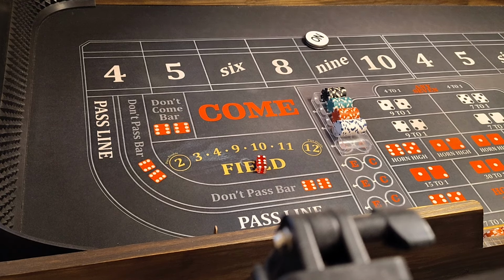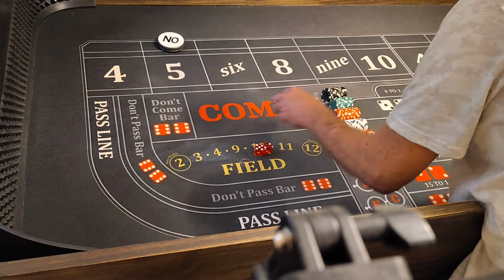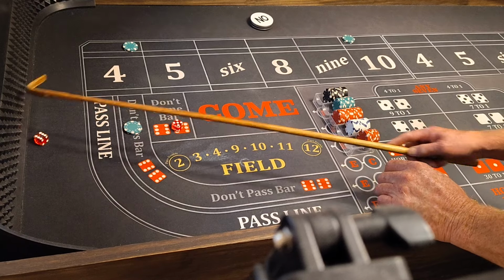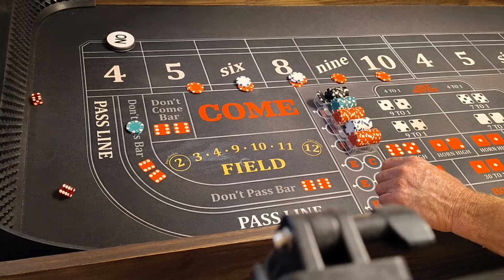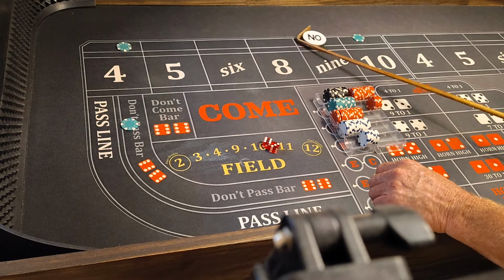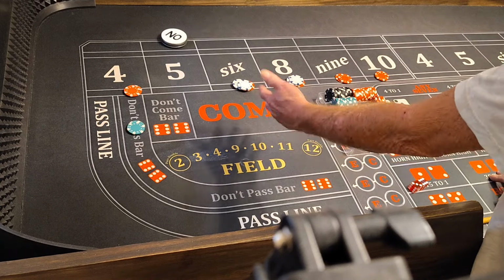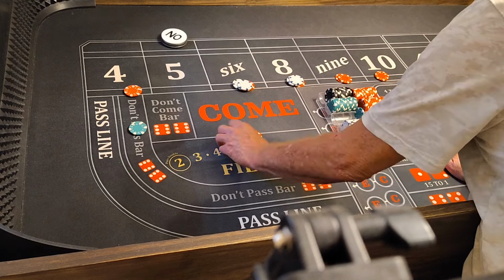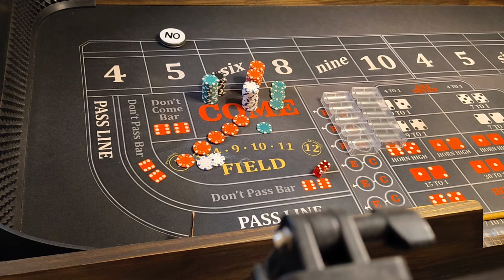"The Giddy Up" Strategy from the DP! Hard to beat with discipline and Bankroll management! 🤑💰🤑💰🤑💰